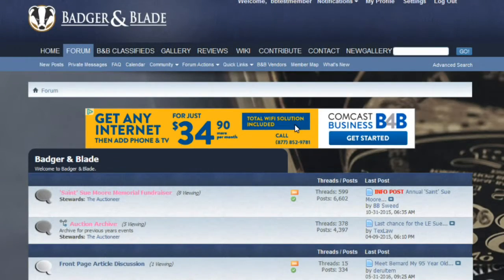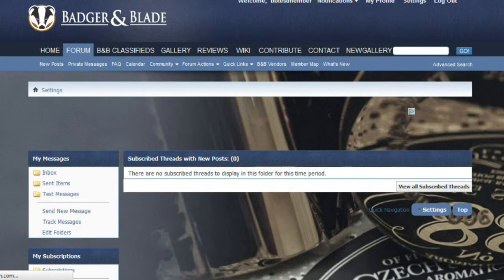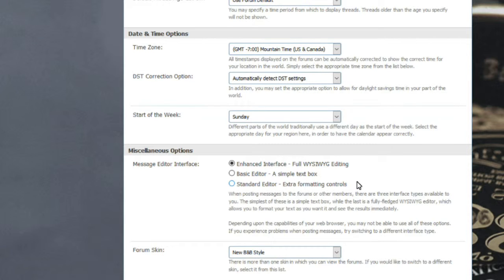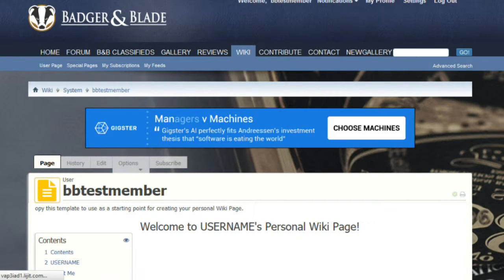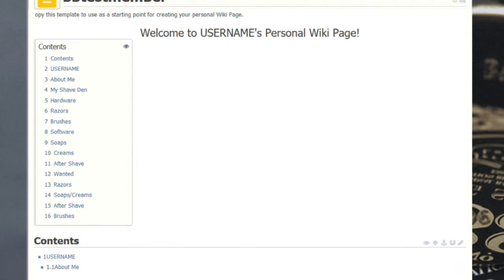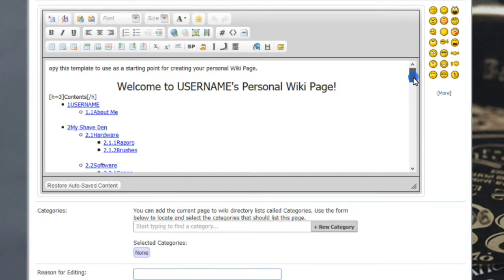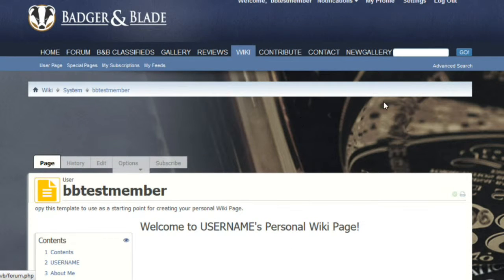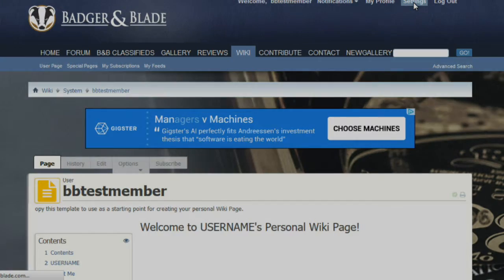Member Tutorial - Basic User Wiki Page Setup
member basic tutorial on setting up your very own User Wiki Page on badgerandblade.com